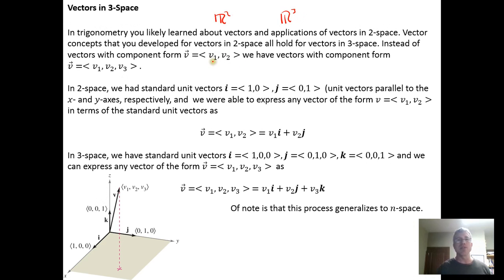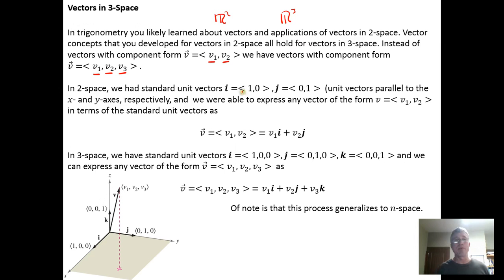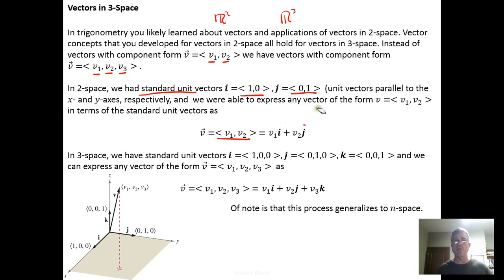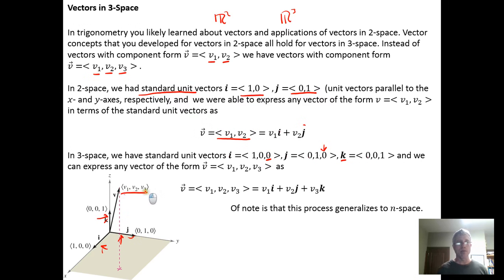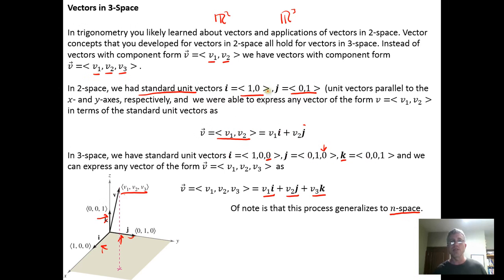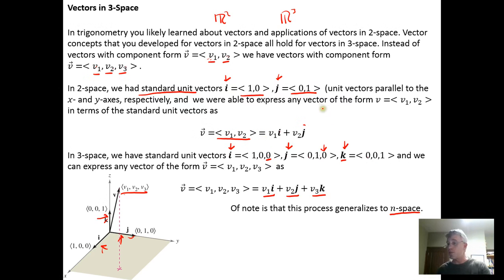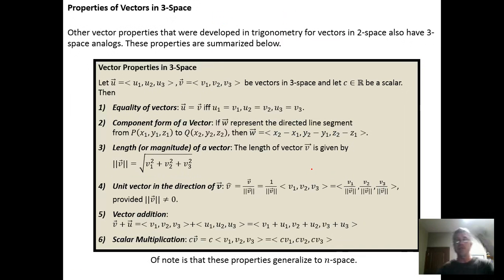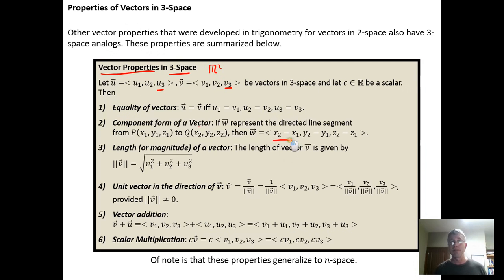Vectors in 3 Dimensional Space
In this video, we briefly introduce vectors in 3-dimensional space.